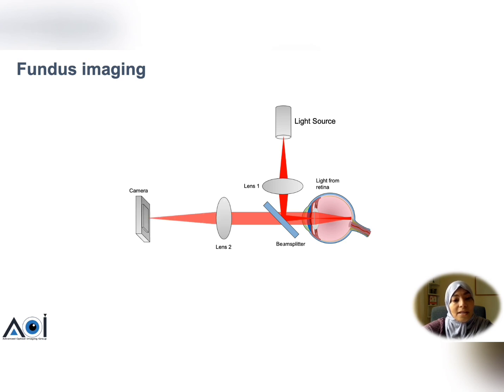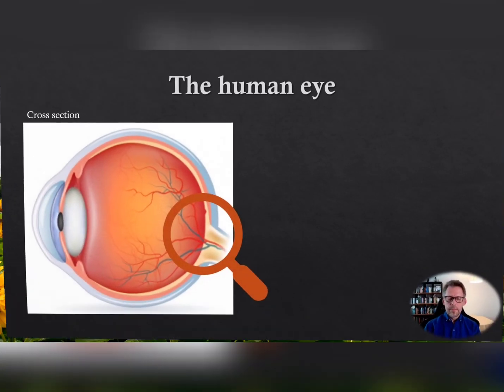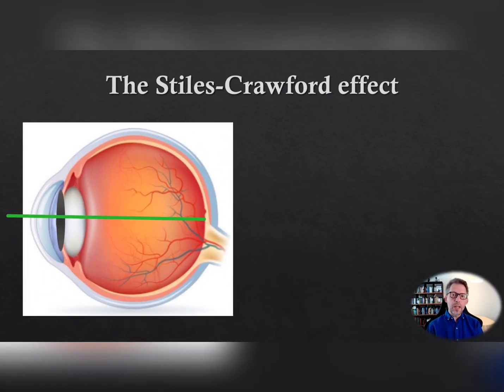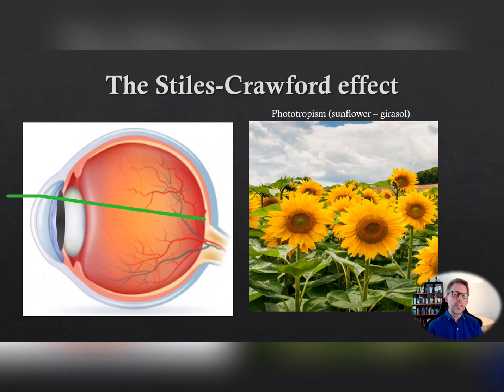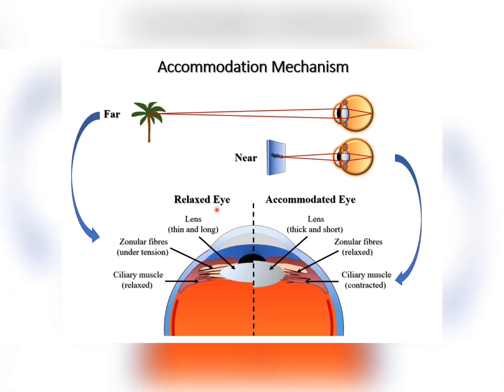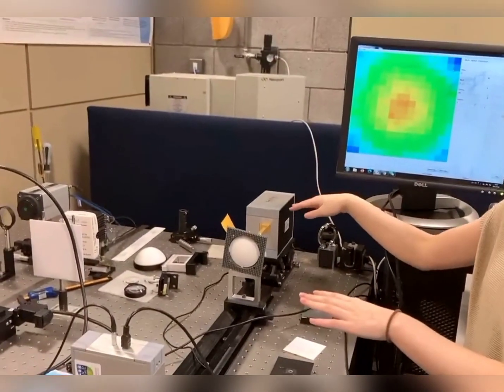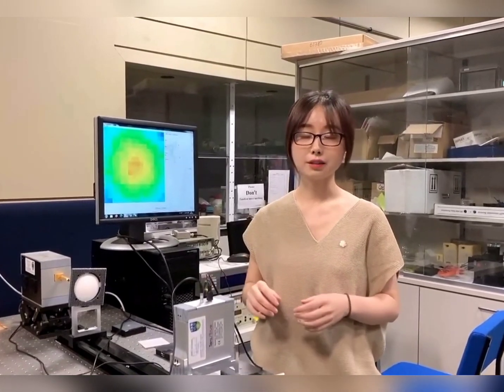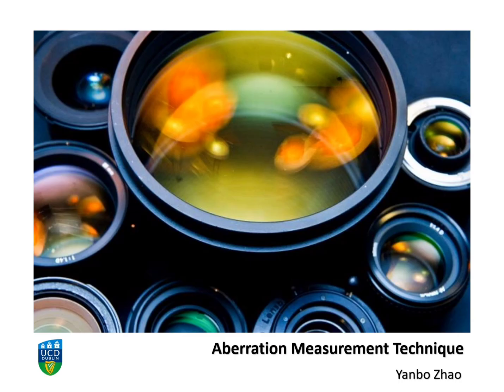Seeing the Light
Discover how the human eye works with optical students in UCD.

See demonstrations of experiments involved in discovering the nature of light, colour and how the human eye works and preserve light in this video made especially for the UCD Festival@home 2021 by the OSA and SPIE student chapter of UCD.